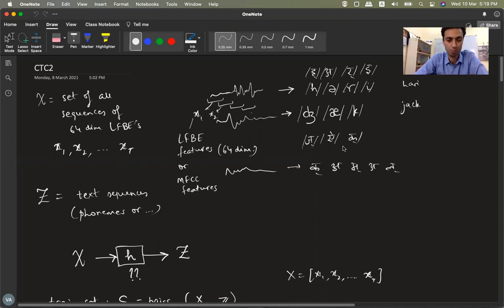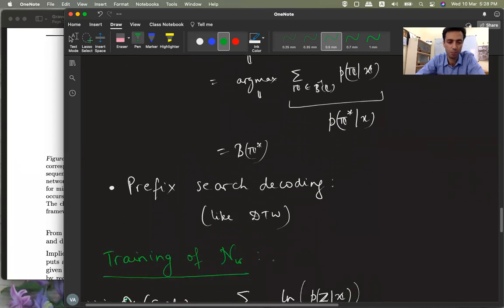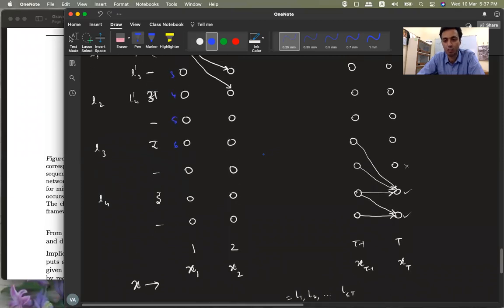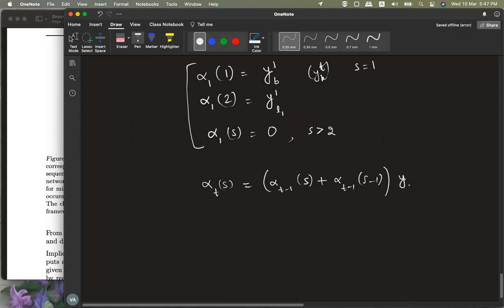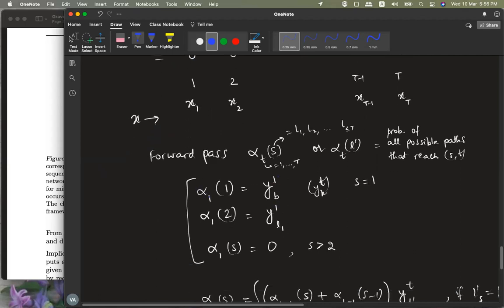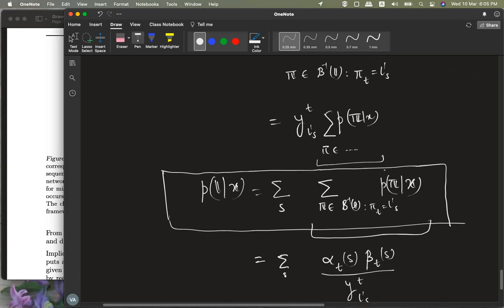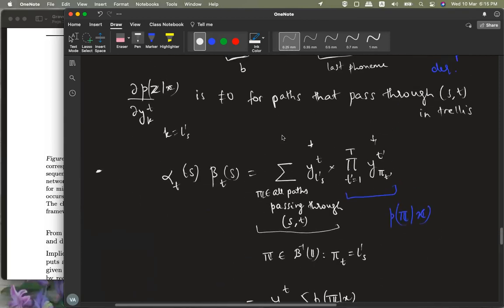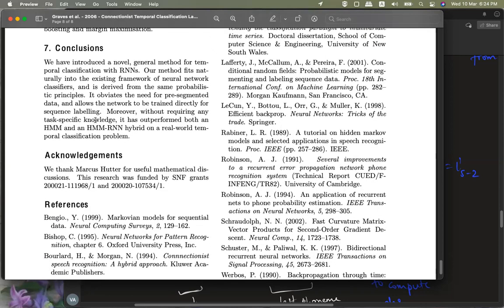Connectionist Temporal Classification: part 3/3